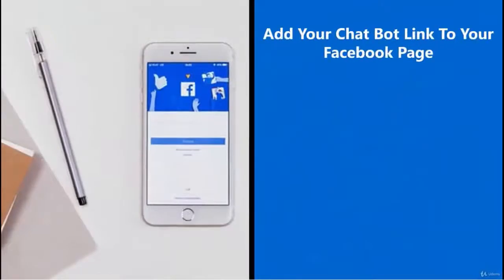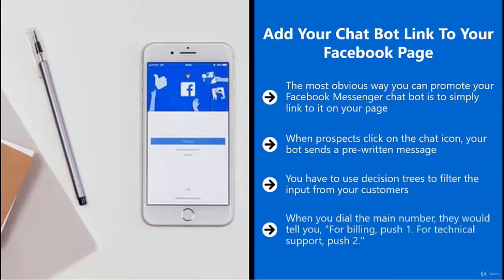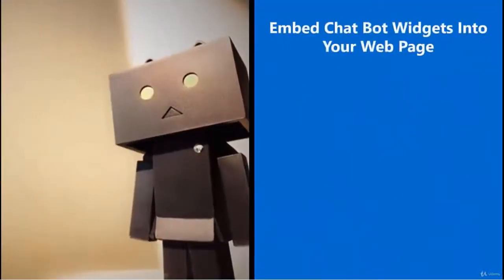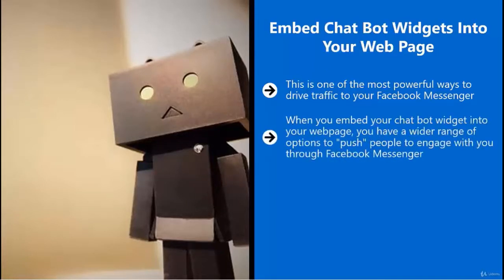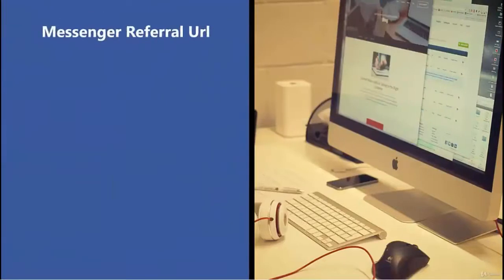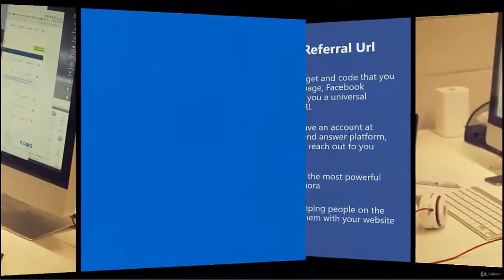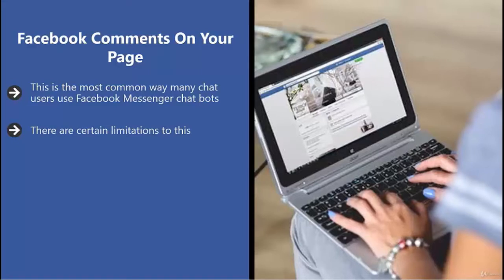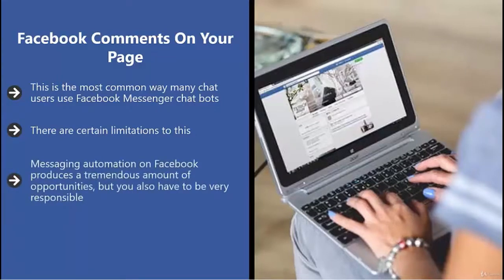How To Drive Traffic To Facebook Messenger Bot.